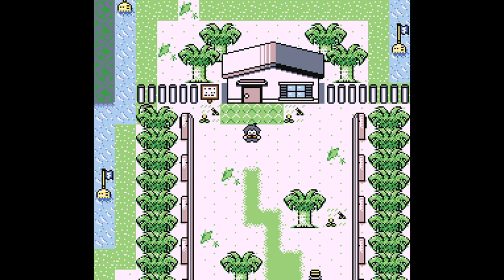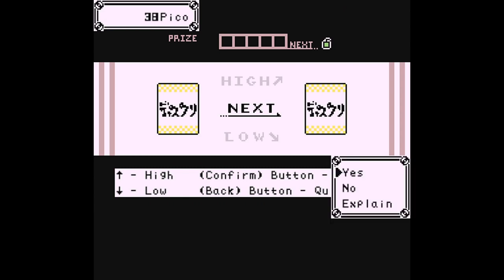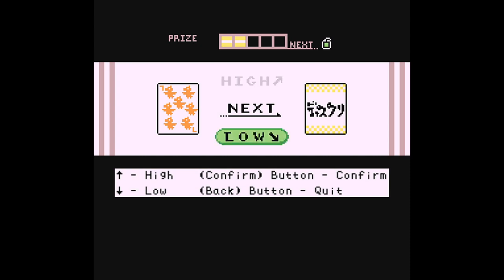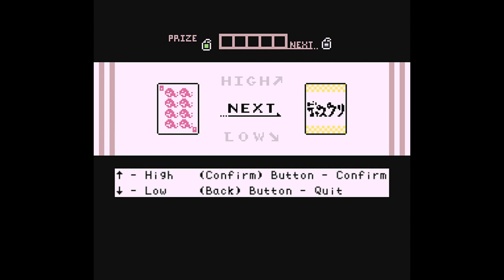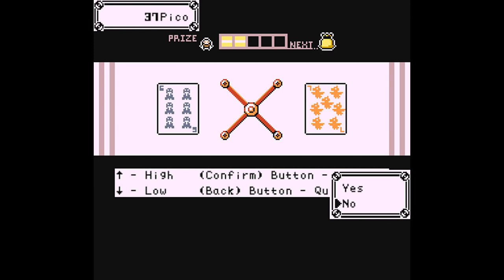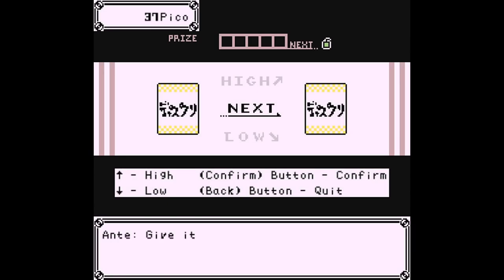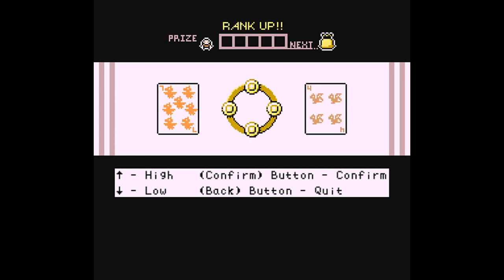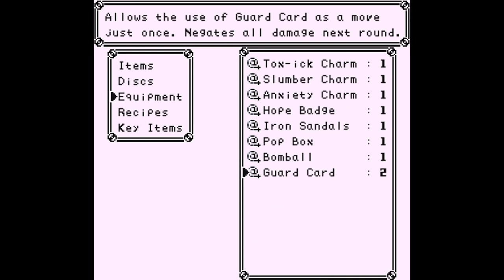How to win at High n Low | Disc Creatures Guide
I break down the game of High n Low so you don't have to guess about what to do!

(aff)
About this video: